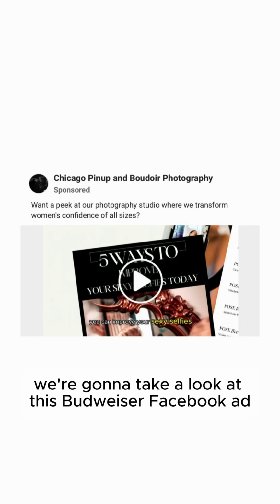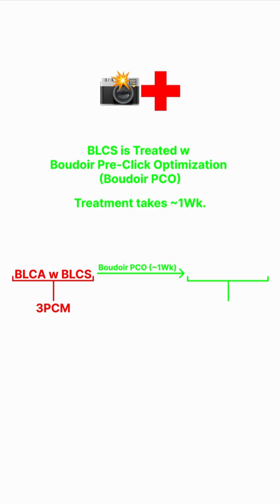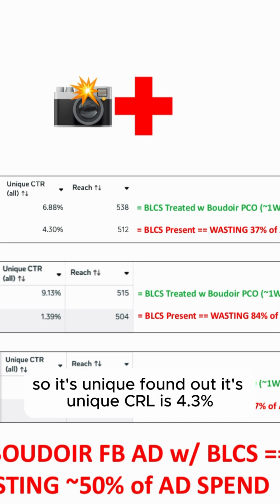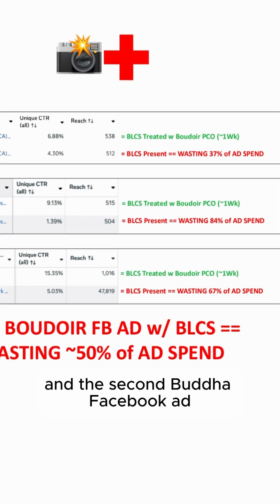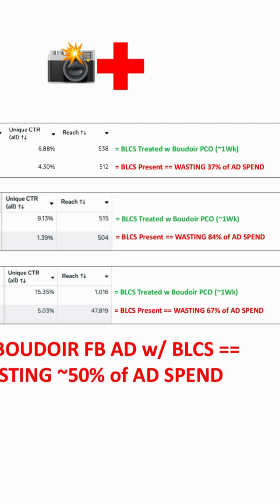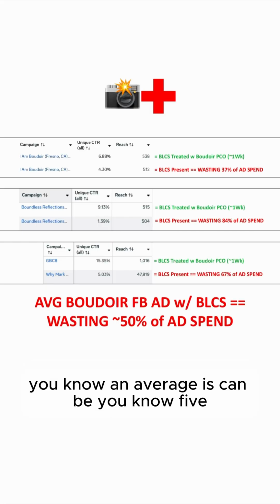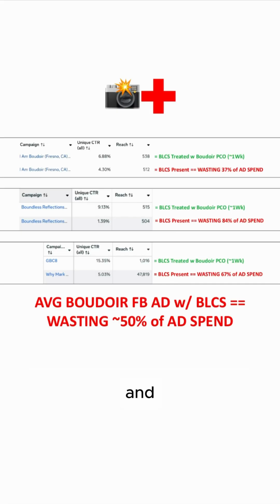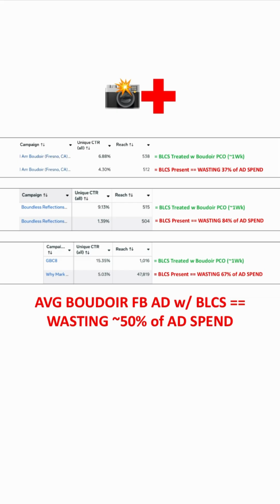Boudoir Low‑Click Syndrome: Why It Appears Even in Strong Campaigns